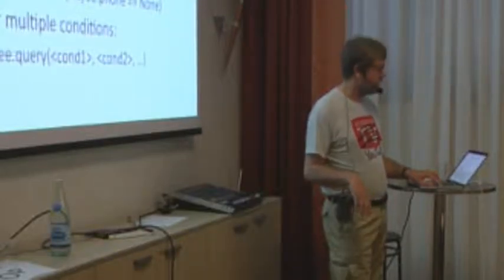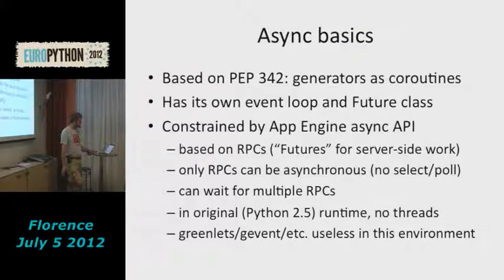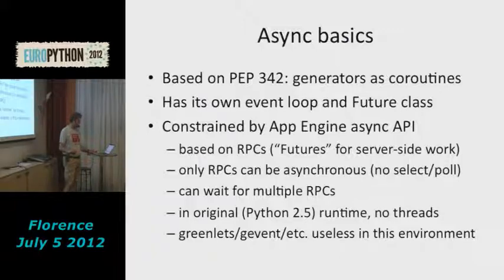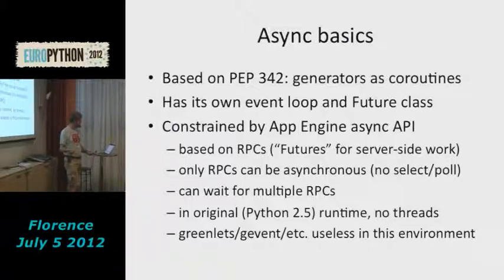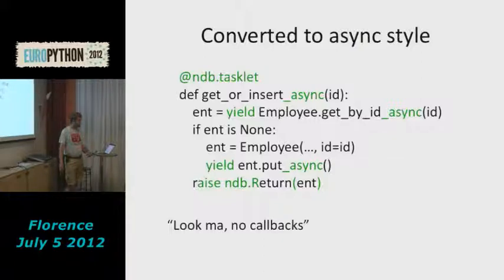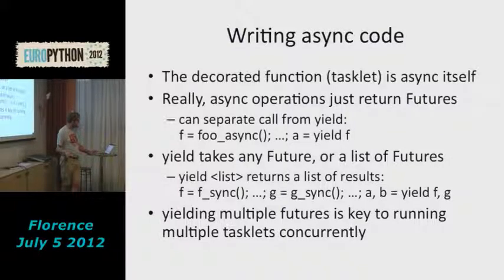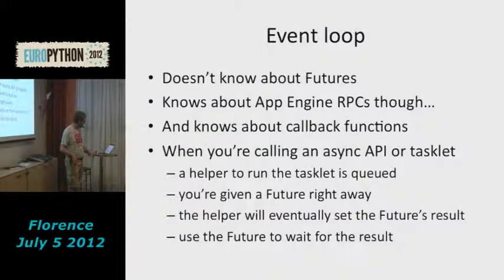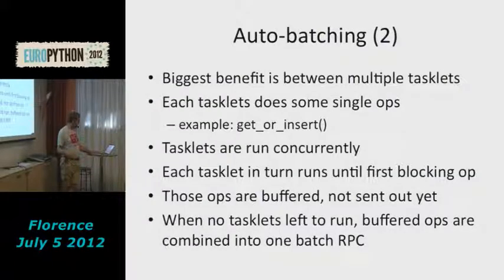NDB new data store library for Google App engine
[EuroPython 2012] G Van Rossum - 5 JULY 2012 in "Track Pizza Margherita"